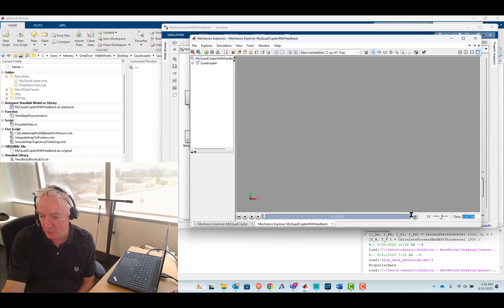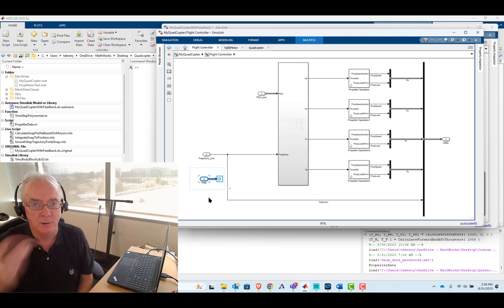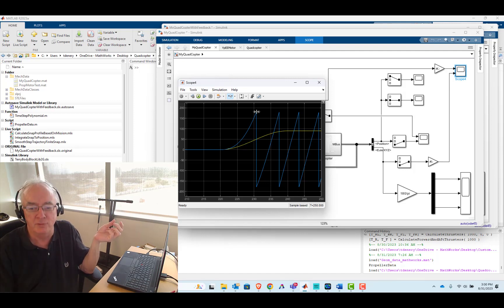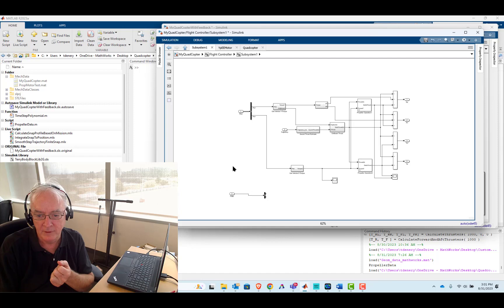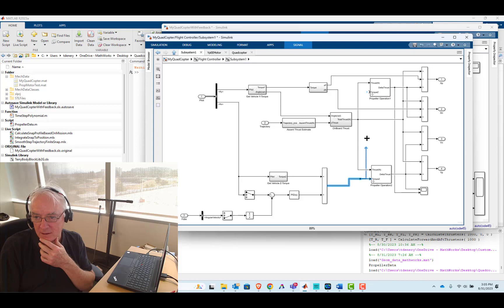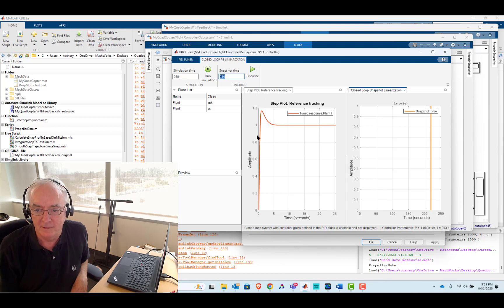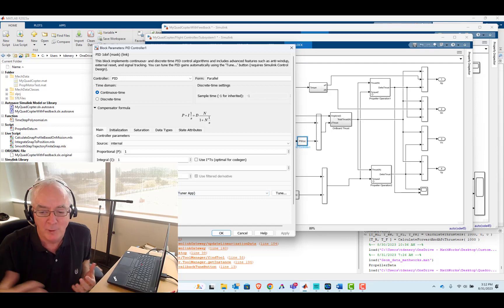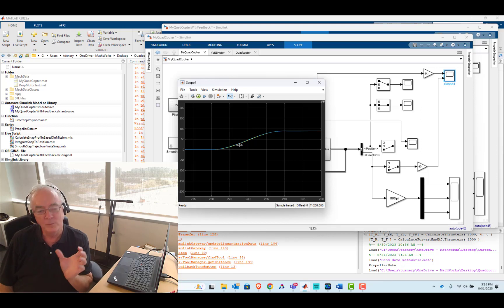Engineers Studio #55 -- Feedback Control Fixes Difficult Problems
In this video, Terry brings feedback into the flight controller. This series has focused on employment of your theoretical understanding to design control algorithms customized to the vehicle. Certainly, this series endorses such an approach, and your understanding will find its way into the algorithm through the Feedforward Component. Feedback addresses what you don't understand, and of course, it is essential because there will always be things that you don't understand.  It might be the unpredictable wind conditions at a point in time.  This video focuses on the complex dynamics that lead to yaw rotations.  It works very well!